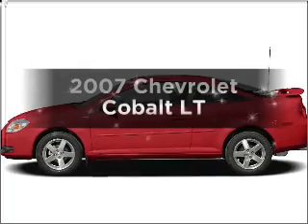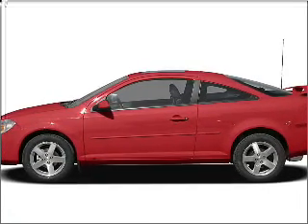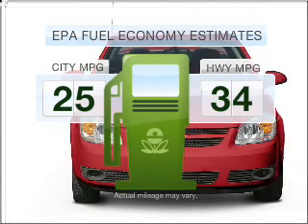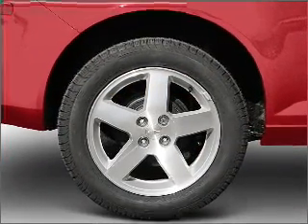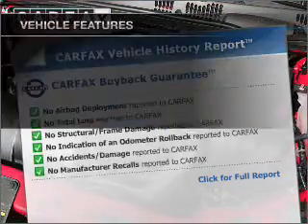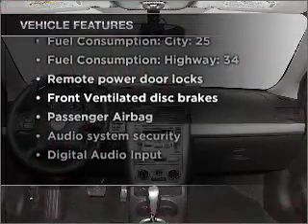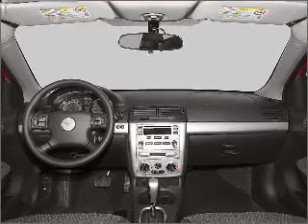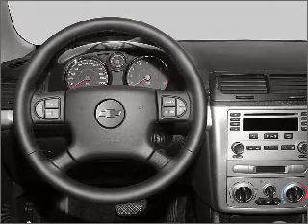2007 Chevrolet Cobalt - CHICAGO IL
Year: 2007
Make: Chevrolet
Model: Cobalt
Trim: LT
Engine: 2.2 liter inline 4 cylinder 16 valve
Transmission: Automatic
Color: Sport Red Tinted Clearcoat
Mileage: 25142
Address:
5950 NORTH WESTERN AVE